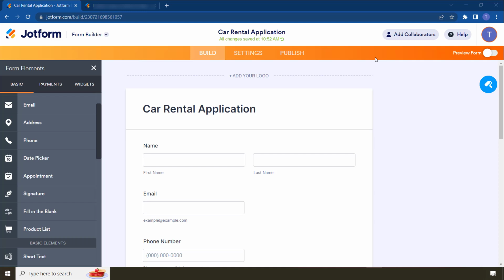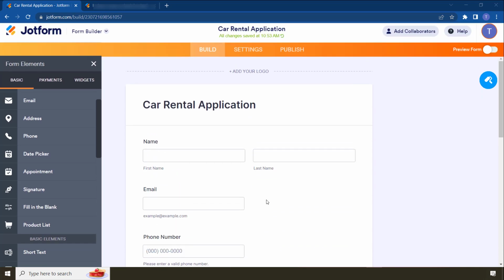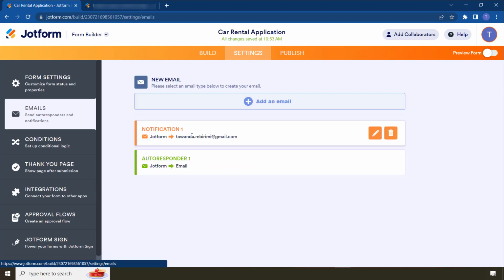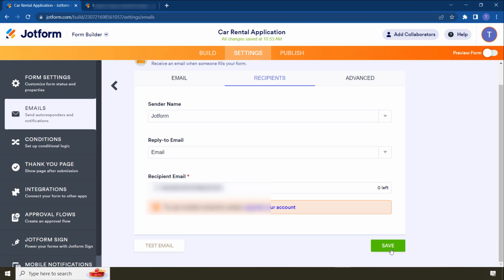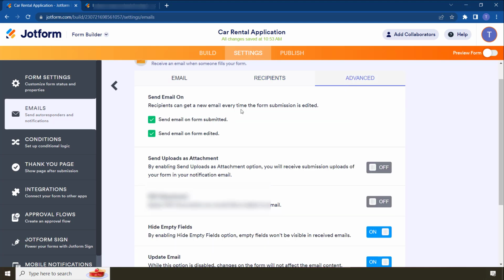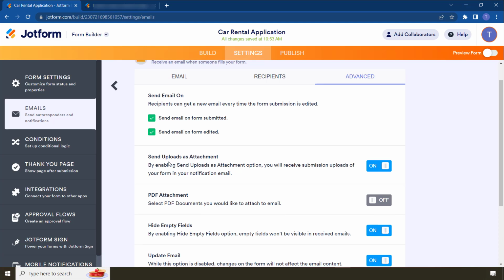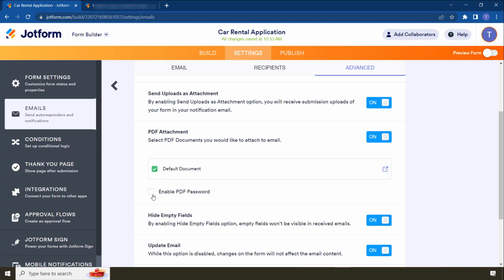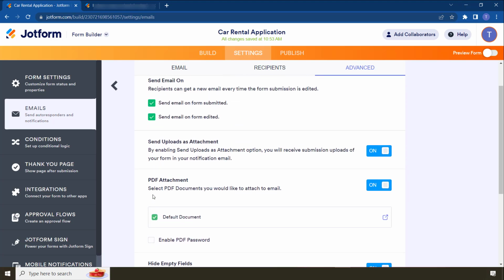How to get all submitted forms through email on Jotform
Need help setting up Jotform?

Book a zoom discovery meeting with me here or follow my fiver link provided on the booking

Get an email with a filled form after respondents click finish .This video will explain the process of setting this up.